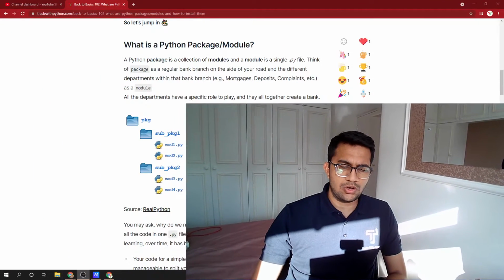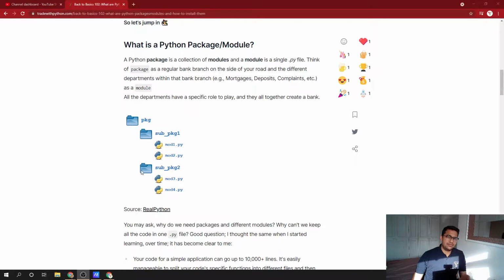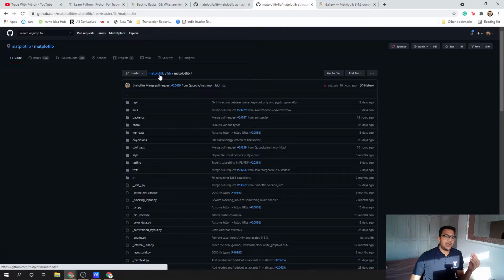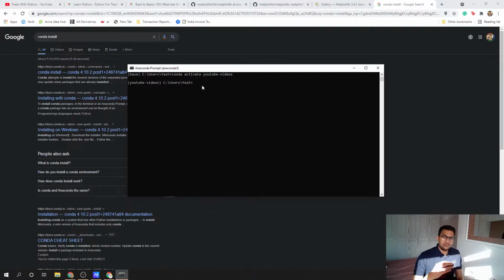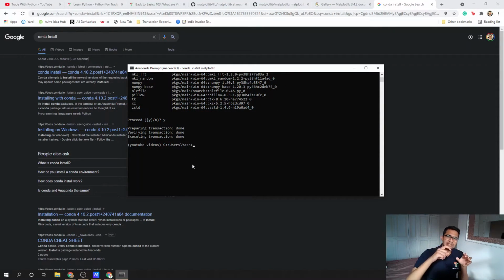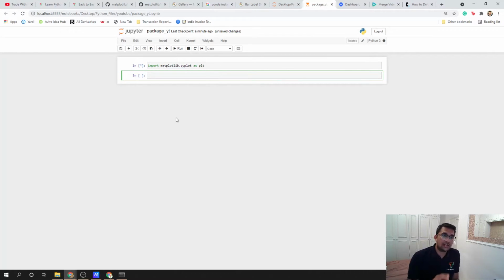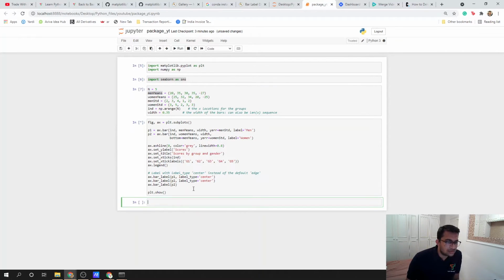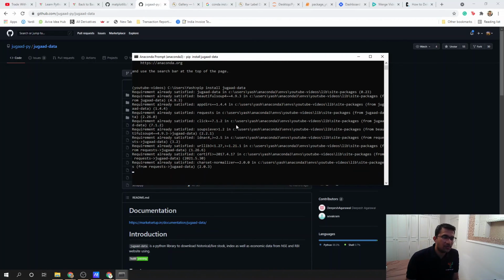What are Python Packages/Modules and how to install them? : Back to Basics 102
Hi Everyone, in this video, we will talk about packages/modules and see how they can be installed in our environment. I have tried to explain the topic with a specific example to the banking domain.

0:00 Introduction
1:00 What is a Package/Module?
3:58 Example of a Package on Github
6:15 Difference between Conda and Pip
9:28 How to Install a Package?
16:05 Installing via Pip
18:10 Wrapping Up

If you like this video and want to encourage us, please do consider buying me a coffee.